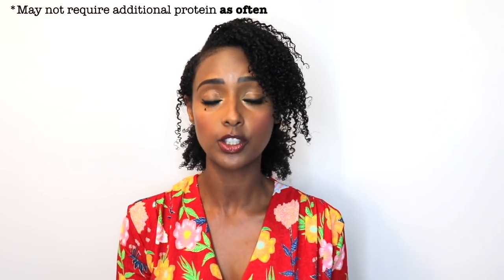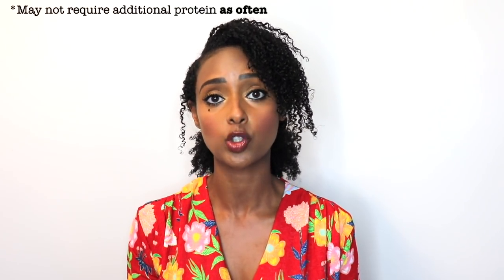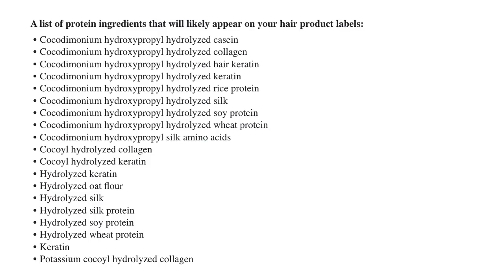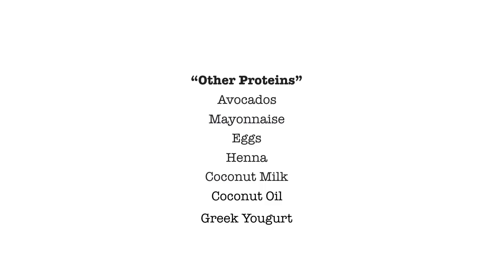Signs of Protein Sensitive Hair & How to Repair Protein Overload Natural Hair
Hey guys! I have received a lot of questions asking how to find out if you have protein sensitive hair and how to fix/repair protein overload. So I decided to create a video to help you determine if your hair is protein sensitive, what to do if you are experiencing protein overload, the best proteins to use and how often to use proteins, etc.

Camera Used To Film Video:
Ring Light: